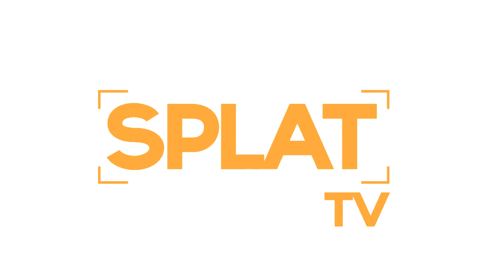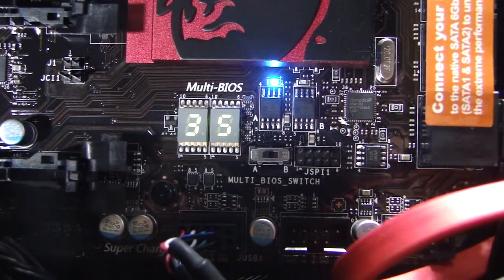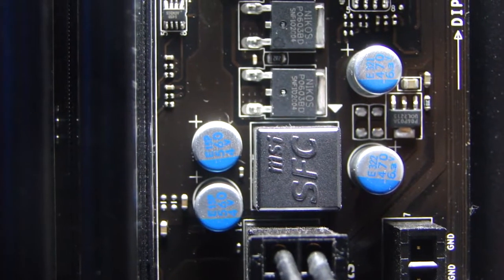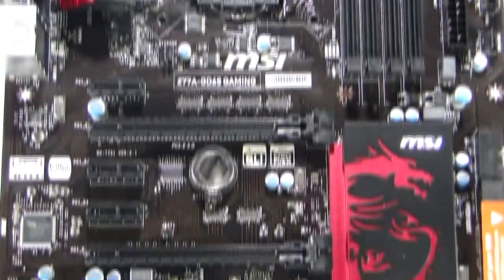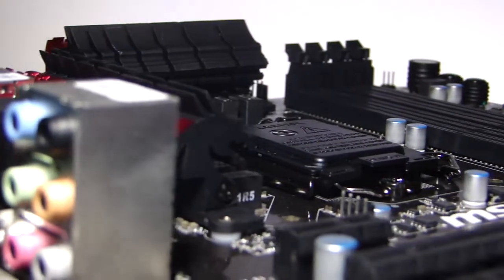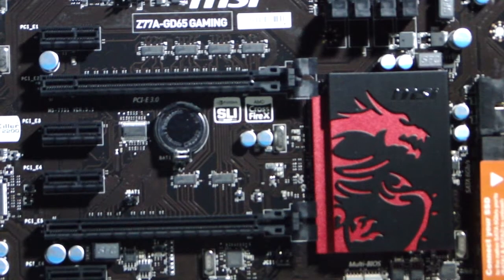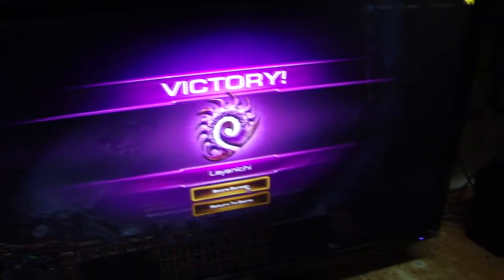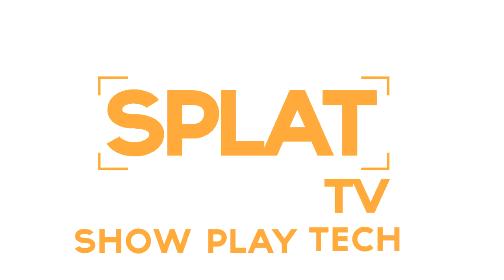MSI Z77A-GD65 Gaming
Breadknife here and today we are going to take a look at a special motherboard from MSI's newest Gaming Series that features dragons! Do you hear that Daenerys? Dragons!

It Supports 2nd and 3rd Generation Intel Core processors based on the 1155 Socket,
DDR3 3000mhz RAM on Overclock
USB 3.0 + Sata 6GB/s
PCI E Gen 3
Multi GPU Support for Nvidia SLI and AMD Crossfire
Sound Blaster Cinema
Gaming Device Port: Optimized with Triple Gold-plating for High Frequency Gaming Devices
Total Fan Control
Lucid Virtu MVP
And my Favorite the Killer Nic E2200 Lan Chip "Kill Your Lag"

Looking at the motherboard you can easily see MSI applies a new color theme. Red and Black! Hmmmmnnn. Where have I seen this before?
But oh, check it out the coolers come with dragons. How many can you count Jon I see three!!! Which I lovingly call Viserion, Rhaegal and Drogon.

Oooooo Hot! This motherboard features The Killer™ E2200 Intelligent Networking Platform which is built for maximum networking performance for online games and high-quality streaming media. Featuring Advanced Stream Detect™, Killer E2200 automatically detects and accelerates game traffic ahead of other network traffic for smoother, stutter-free in-game performance and the competitive edge!

There you go the MSI Z77A-GD65 Gaming motherboard.
Here at SPLAT TV, SHOW, Play, TECH.
this line Haswell was right around the corner and some people were thinking